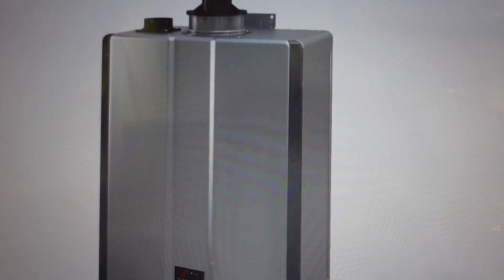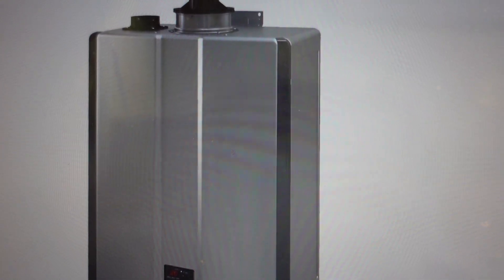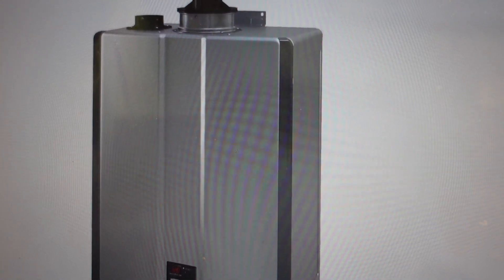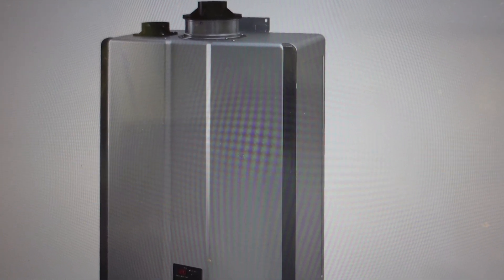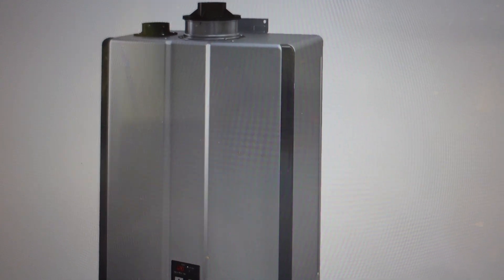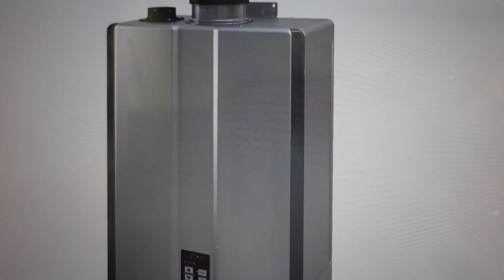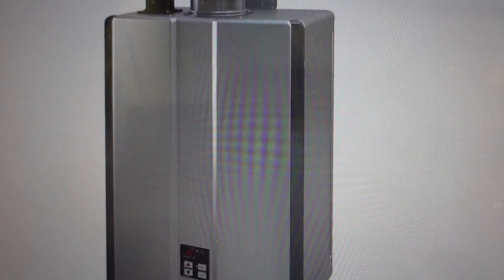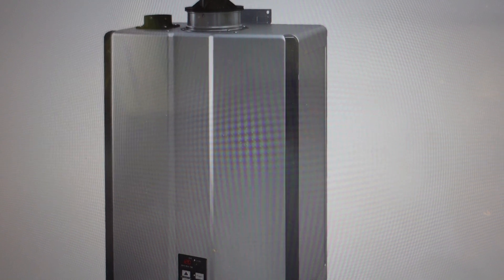Error 10 on Rinnai Tankless Water Heater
5-Star Rated Rinnai Water Heater on Sale